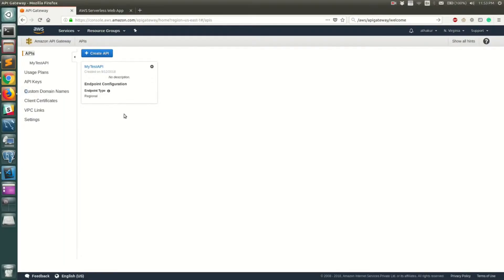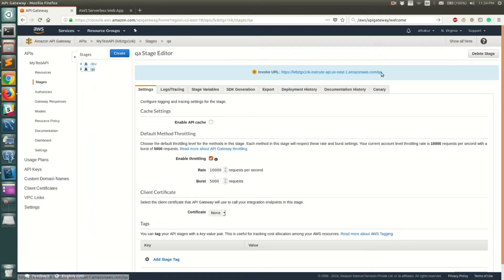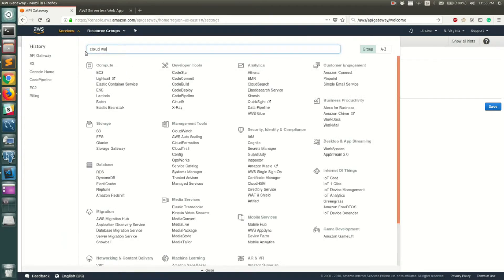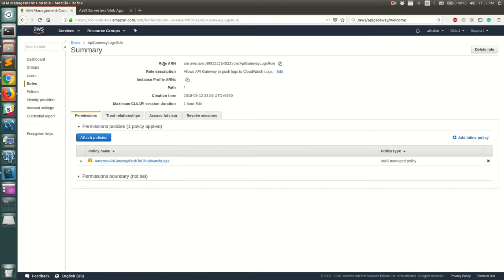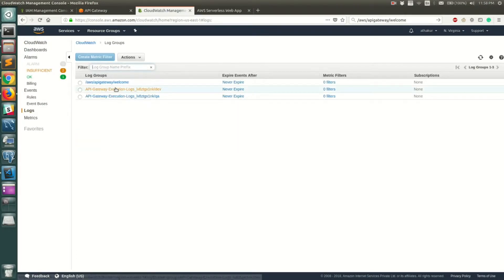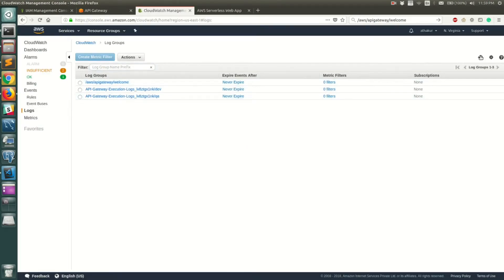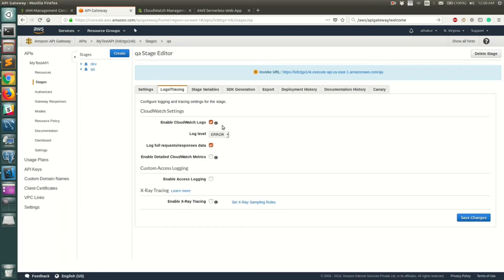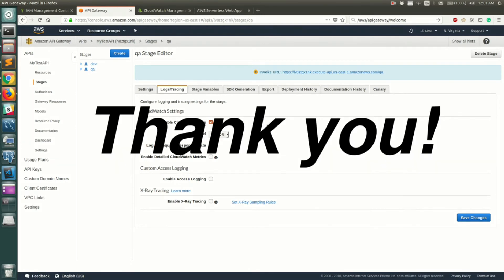How to enable AWS CloudWatch Logs for APIs in API Gateway?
This Amazon Web Services Tutorial 2019 will help you understand the basics of Amazon AWS Cloudwatch along with a demonstration on how to configure AWS cloudwatch to shutdown idle instances.

What you will learn from this video:
# How to create CloudWatch Alarms
# Basic & Detailed Monitoring with CloudWatch Metrics
# How to use CloudWatch Events with SNS
# Pricing of different CloudWatch components

Amazon CloudWatch is a monitoring service for AWS cloud resources and the applications you run on AWS. You can use Amazon CloudWatch to collect and track metrics, collect and monitor log files, set alarms, and automatically react to changes in your AWS resources. AWS cloudwatch allows you to record metrics for EBS, EC2, ELB, and S3.